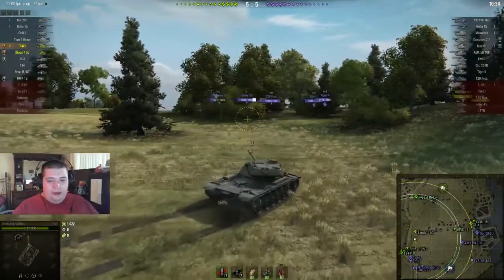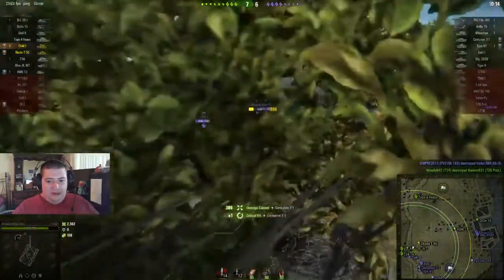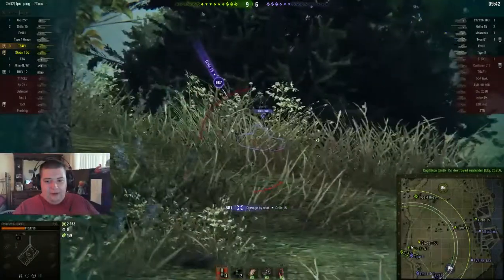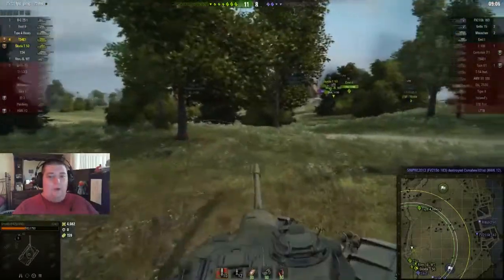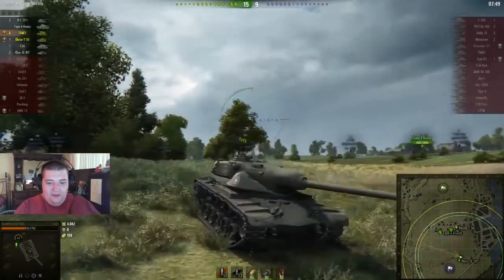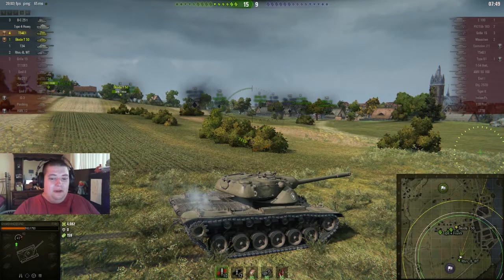WoT - Subscriber Replay - T54E1